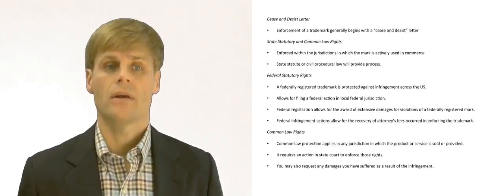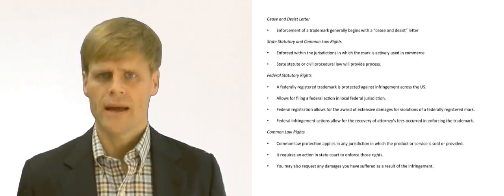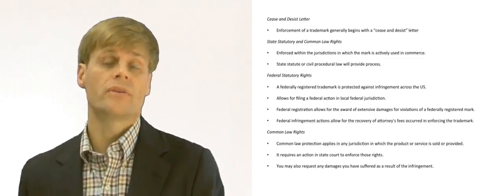Enforcing Trademark Rights